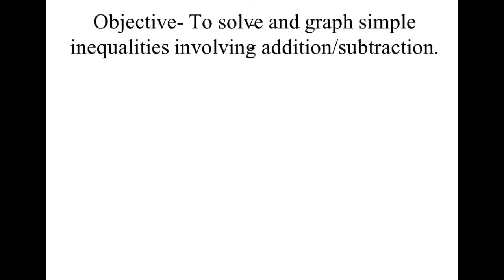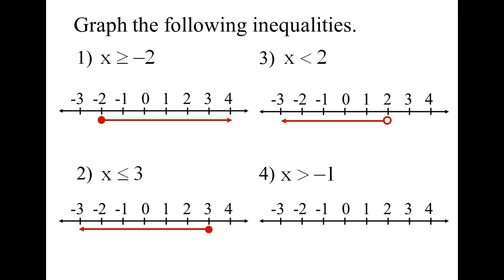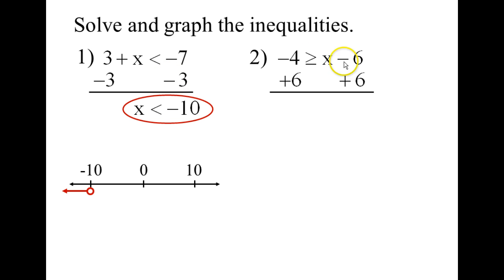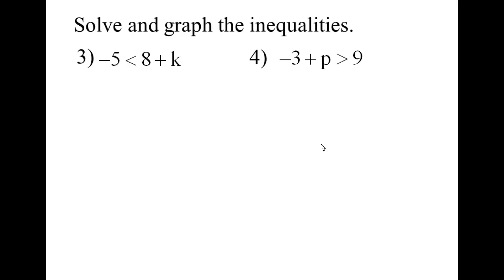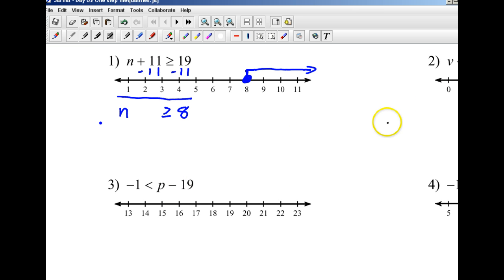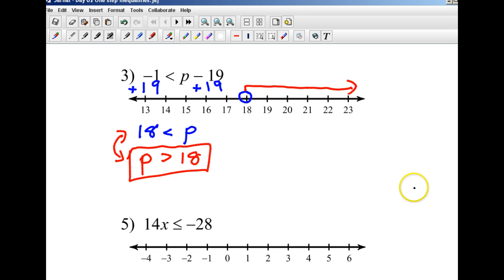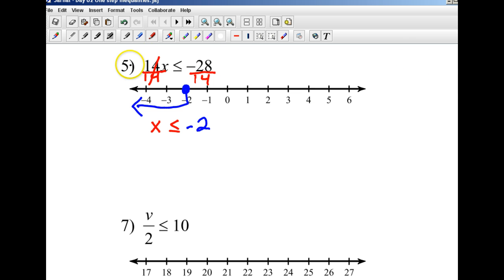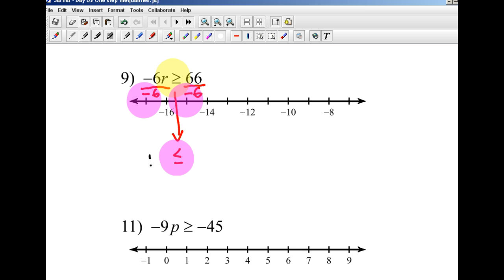2014.10.29 #26 One Step Inequalities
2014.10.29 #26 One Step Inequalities